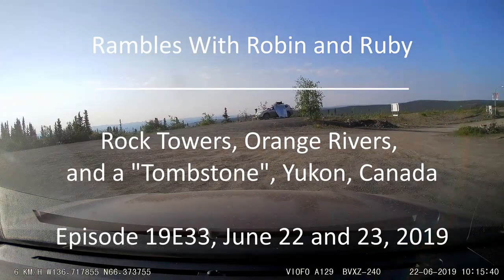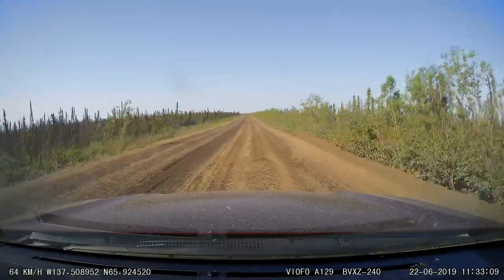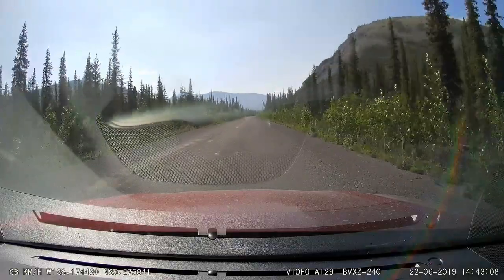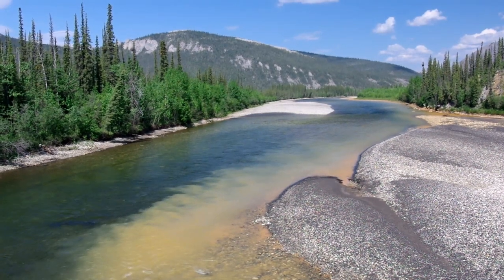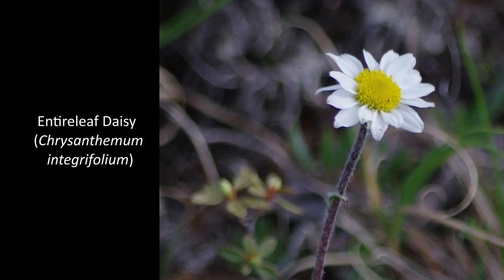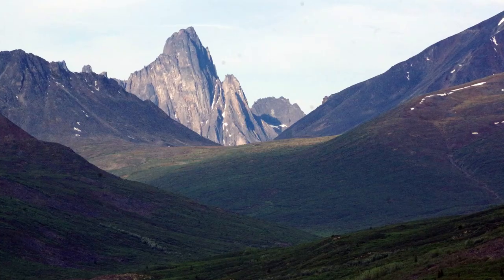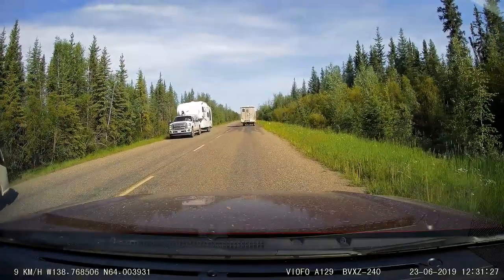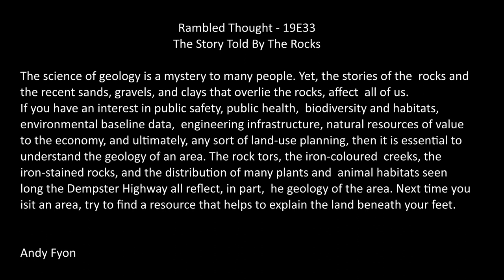Rambles With Robin and Ruby: Rock Towers, Orange Rivers, and a Tombstone, Yukon, Canada.19E33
Rambles with Robin and Ruby: Rock Towers, Orange Rivers, and a Tombstone, Yukon, Canada, Episode 19E33

Robin is a 2015 T@B travel trailer. Ruby is a 2019 Subaru Outback.

Video composed: June 22 and 23, 2019

In this episode (19E33) of Rambles with Robin and Ruby, we head south from Eagle Plains, boondock (dry camp) in the Ogilvie Mountains south of Windy Pass, and continue on to Dawson City. We stop to check out several geological and plant sites of interest along the way, including rock tors, iron-oxide staining in creeks and on rocks, tundra, a melting palsa, the Ogilvie Mountains, lime-loving calcicolous plants, and Tombstone Mountain.

Geological and other natural curiosities include: a) tors; b) iron-oxide stain on creek rocks; c) Windy Pass; d) iron-oxide minerals in creek water; e) Ogilvie Mountains; e) dolostone and limestone; f) tundra; g) palsa; h) permafrost; I) Tombstone Mountain; j) elephant rock.

Also mentioned are the following communities and geographic sites: a) Eagle Plains; b) Yukon; c) Dawson City; d) Dempster Highway; e) Eagle Plains Hotel and RV campground; f) Dall’s Sheep; g) Tombstone Territorial Park.
Music from Artlist.io: a) Touch by Elad Perez; b) By The Schoolyard by Ziv Moran; c) Don’t Give Up (instrumental version) by The Lighthearts; d) Carry Me Outside (instrumental version) by Sun Taylor; e) Golden Days by Paper Planes.

Andy Fyon